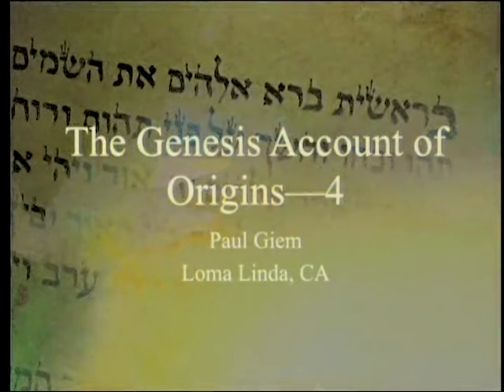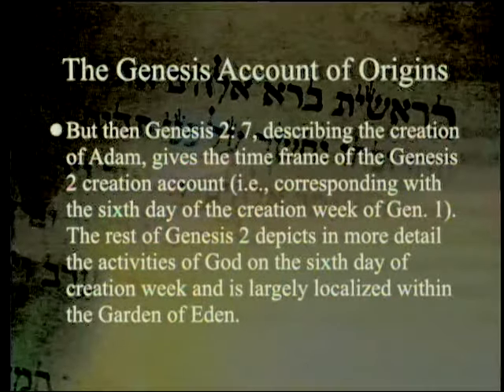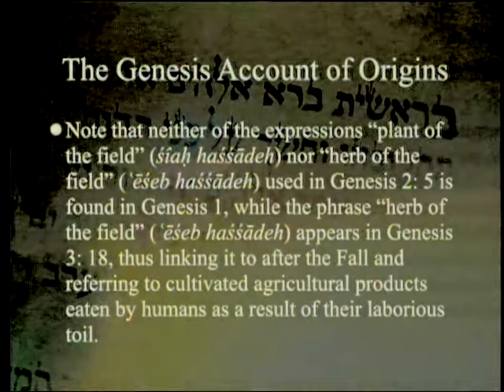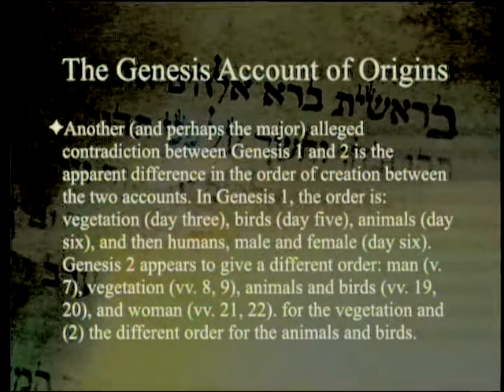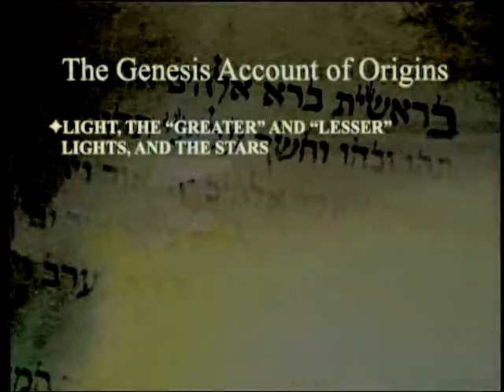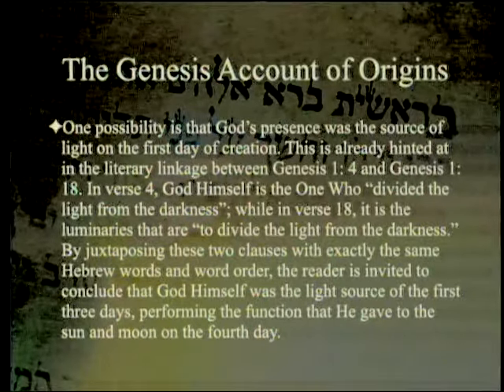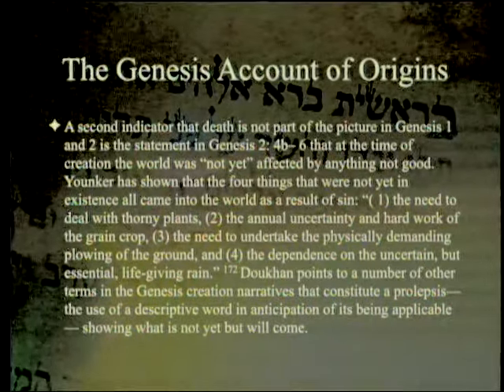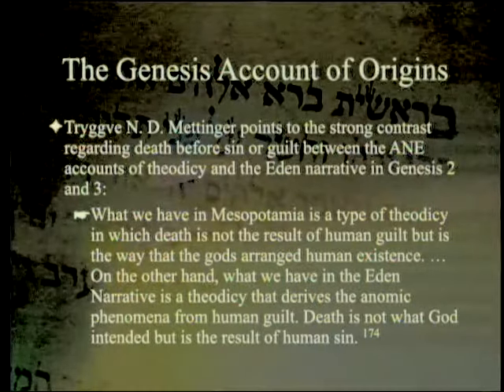The Genesis Account of Origins (Part 4) 3-19-2016 by Paul Giem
We continue our series on Creation in the Old Testament with a close look at the creation account itself, following Richard Davidson's chapter (3) on "The Genesis Account of Origins" with special attention to the relationship between the creation accounts, the lights of day 4, and death before sin.

1. Genesis 1 and 2
2. Klingbeil, G. A. (Ed.) 2015. The Genesis Creation Account and Its Reverberations in the Old Testament. Berrien Springs, MI: Andrews University Press.
3. Klingbeil, G. A. (Ed.) 2015. He Spoke and It Was: Divine Creation in the Old Testament. Nampa, ID: Pacific Press Publishing Assn.